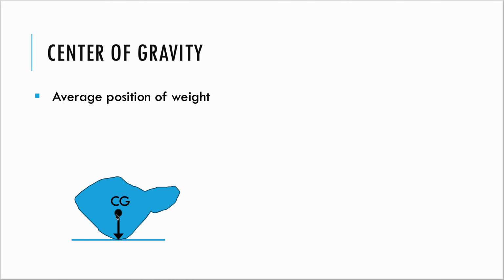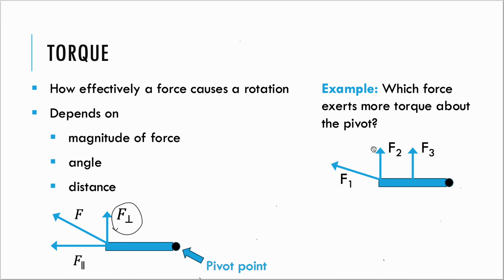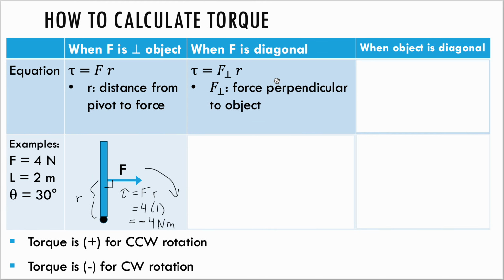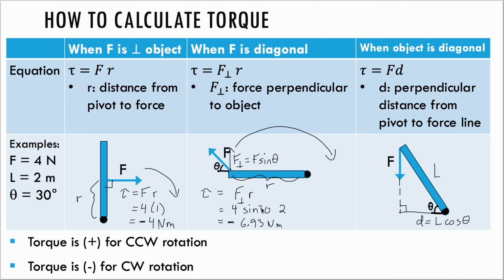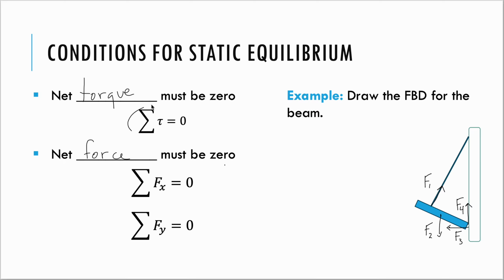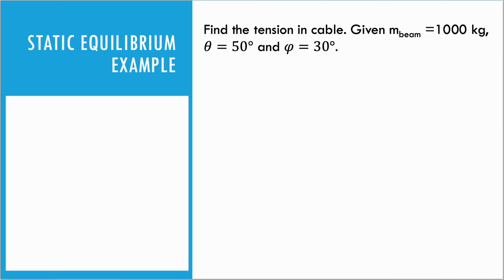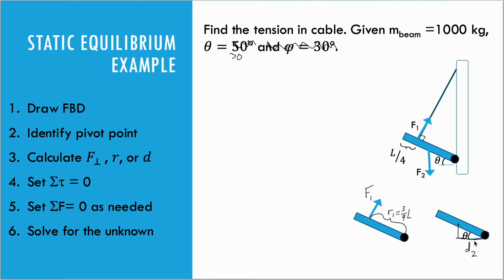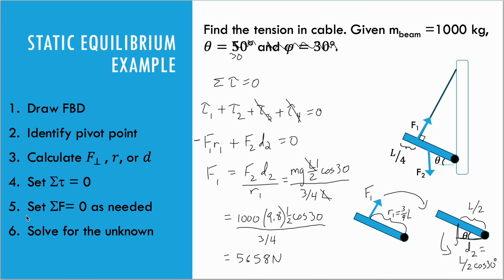Physics I Chapter 9 Review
Brief review of center of gravity, torque, and static equilibrium.